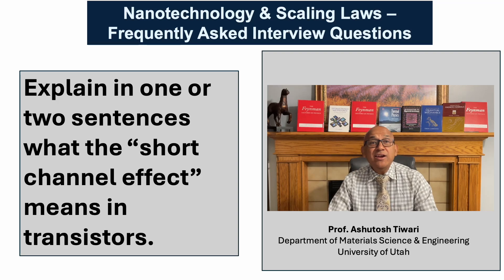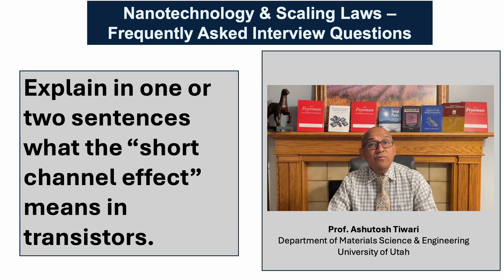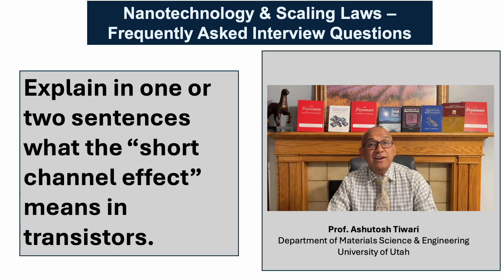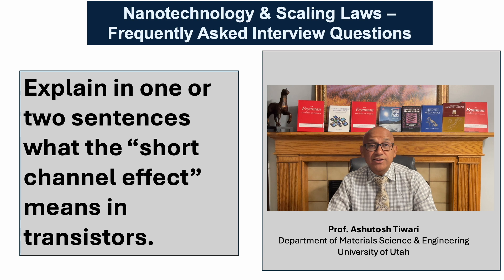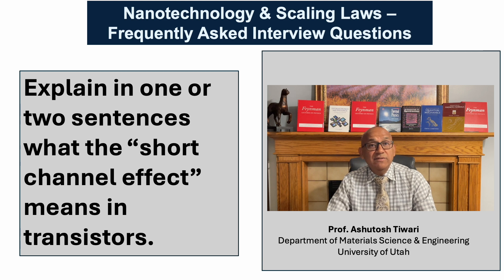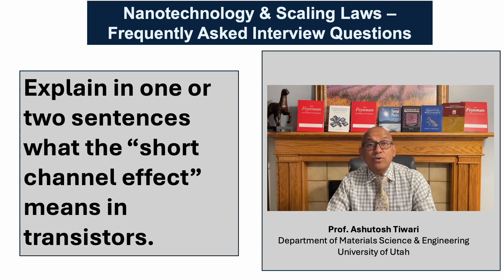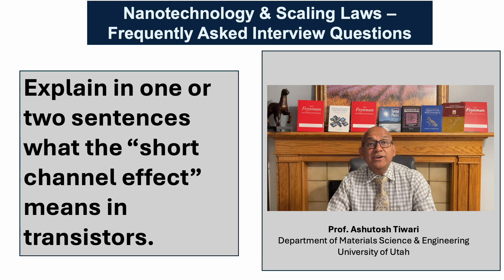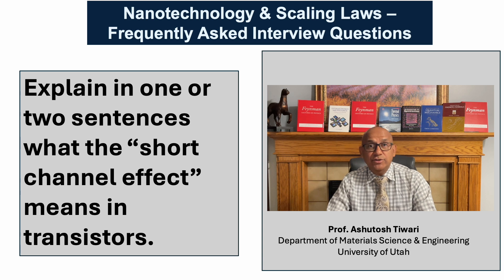Nanotechnology Interview Question | What Is the Short Channel Effect in Transistors?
What happens when transistors get too small? This is where the short channel effect comes in — a major problem in modern nanoelectronics.
In this Q&A, Prof. Ashutosh Tiwari (University of Utah) explains how, when the channel length of a MOSFET becomes very short, the electric field from the drain interferes with the gate’s control. This reduces the transistor’s ability to switch cleanly, causing leakage currents and poor performance.
The short channel effect is one of the most important challenges in scaling, and understanding it is essential for nanotechnology, semiconductor physics, and VLSI design.

📌 This video is part of the playlist: Nanotechnology & Scaling Laws – Interview & Exam Q&A.
Use these short explainers to prepare for interviews, exams, or simply to explore the fascinating physics of devices at the nanoscale.

Nanotechnology interview & exam questions
Short Q&A explainers on scaling laws
Full lectures on nanostructured materials